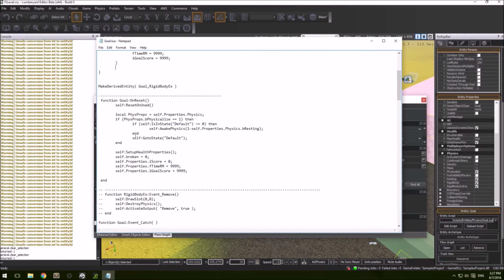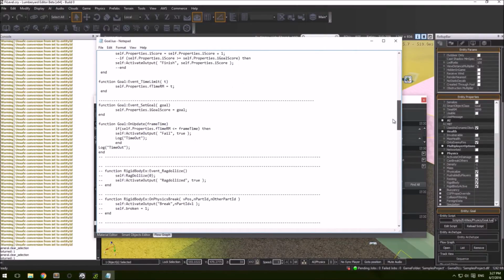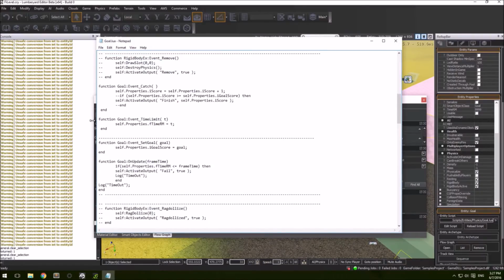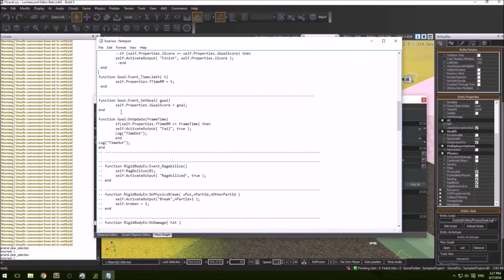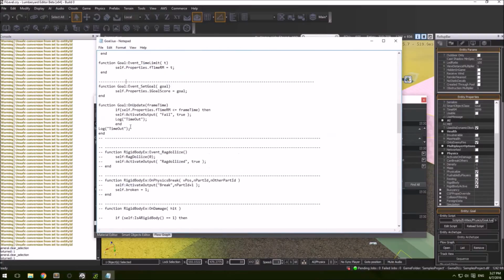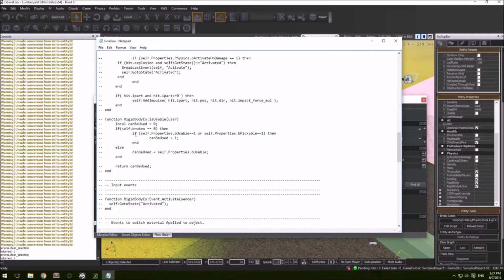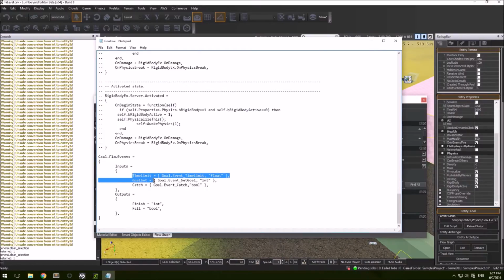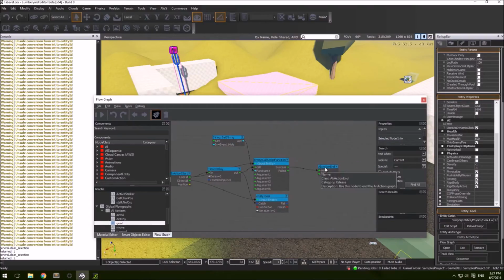CS188 final part2 - 804562714